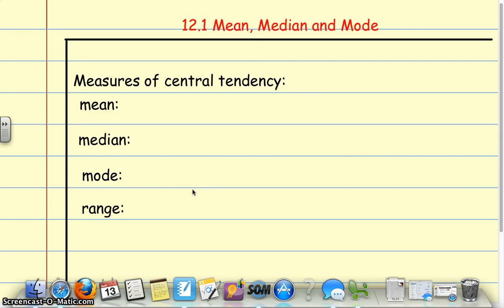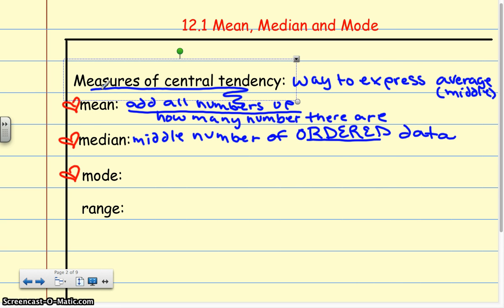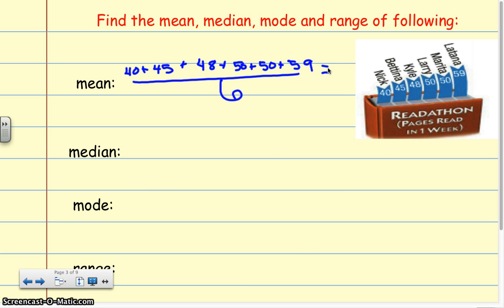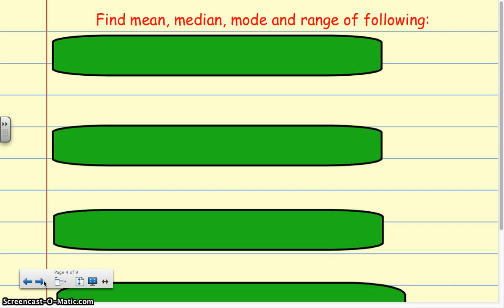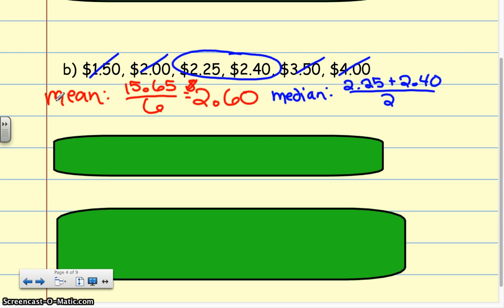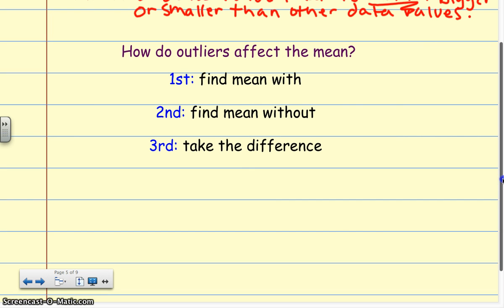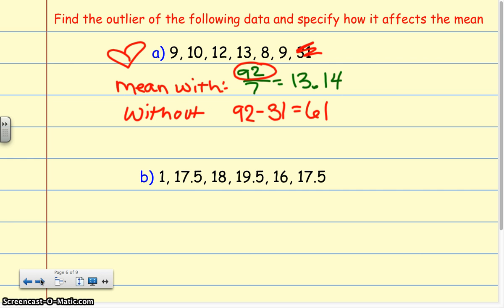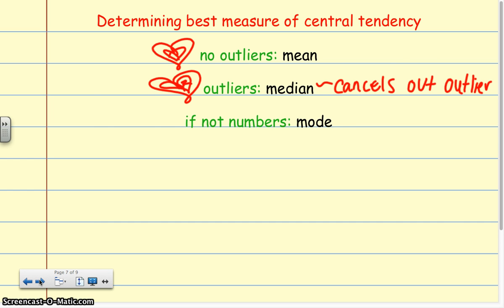7 12 1